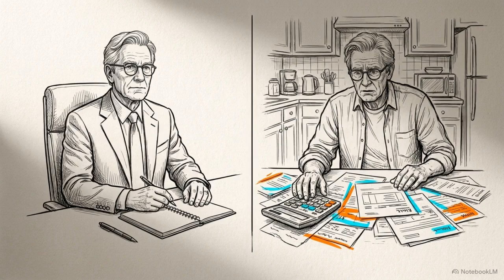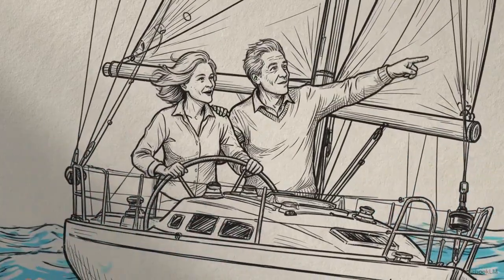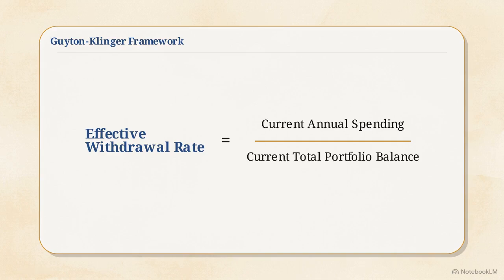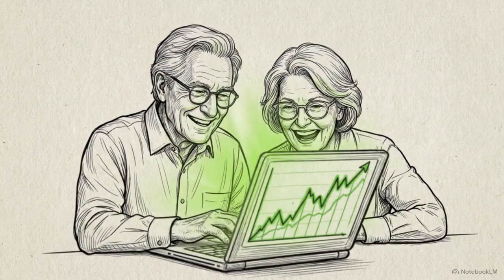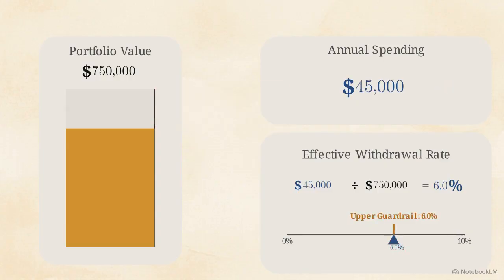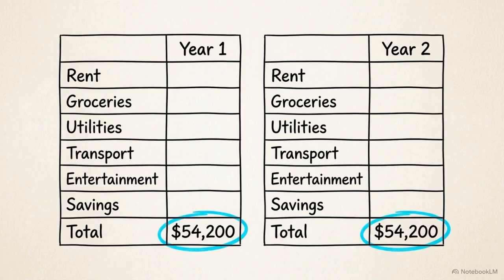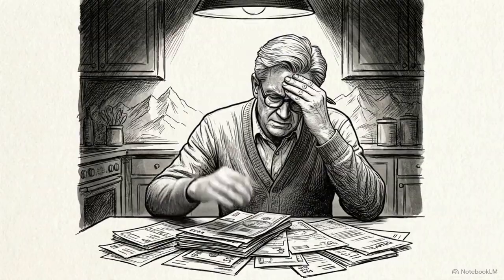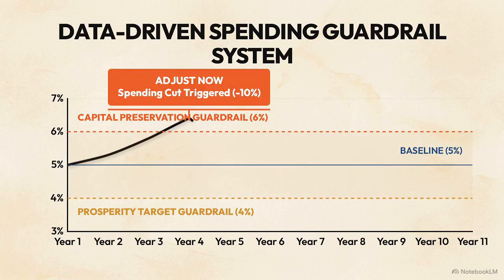The Guardrails Method for Higher Retirement Spending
The content in this video is for educational, informational, and entertainment purposes only and does not constitute financial, investment, tax, or legal advice. Financial markets involve risk, and past performance is not indicative of future results. Always do your own research or consult with a licensed professional before making any financial decisions.

This framework replaces rigid rules with flexible thresholds that tell you exactly when to give yourself a raise and when to take a temporary cut. Because it adapts to real-world market volatility, you can often safely start with a much higher initial withdrawal rate (5% or more).

In this video, we break down:

The exact mechanics of the 'Upper' and 'Lower' guardrails.

The four operational rules you must follow.

How Guyton-Klinger eliminates sequence of returns risk.

Why the 4% rule fails dynamic markets.

Maximize your retirement spending without sacrificing security. Learn how to set your dynamic guardrails